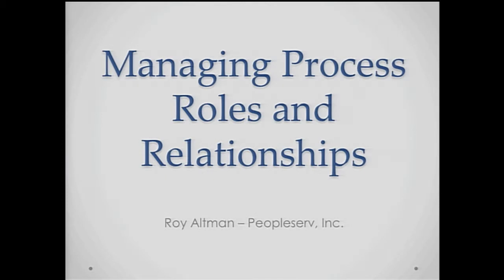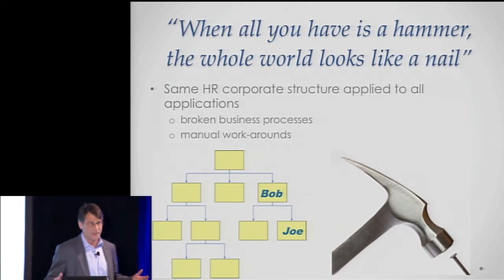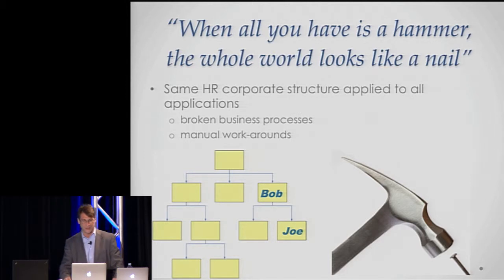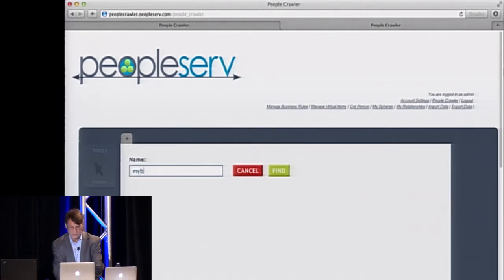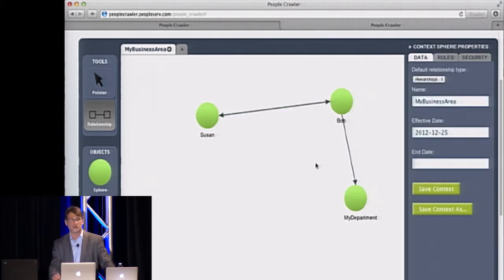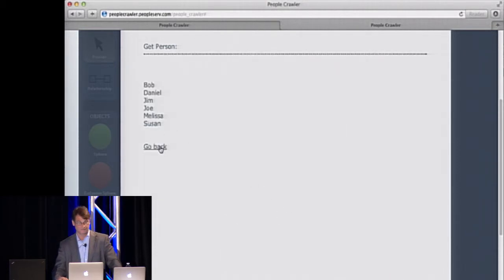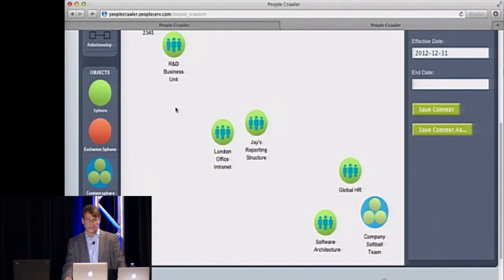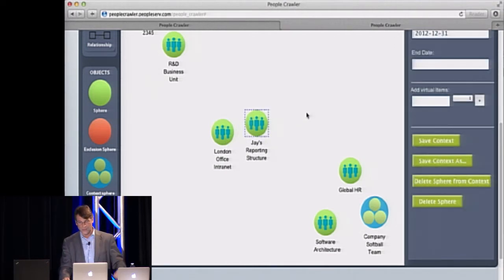bpmNEXT 2013: Managing Process Roles and Relationships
Roy Altman, Peopleserv
BPM depends on a multitude of context-dependent relationships among workers and collaborating work teams, but HR or ERP software only provides a single corporate hierarchy. Peopleserv Relationship Management enables multiple "views" of the organization and flexible groupings of workers in a self-maintaining, centralized information hub and relationship repository. Peopleserv uses metadata to create rule-based groupings of workers, sensing transactions from systems of record and automatically adjusting relationships and groupings accordingly. It understands the "context" of all roles and relationships as they relate to specific processes and systems. Most importantly, it is configurable by business users.

Roy Altman is CEO and Founder of Peopleserv, a software/services company. Over a storied career, Altman has amassed a client list of well-known companies. He has published extensively and co-authored three BPM books. Altman frequently presents at conferences and on webinars, and has taught at Columbia University and other institutions.